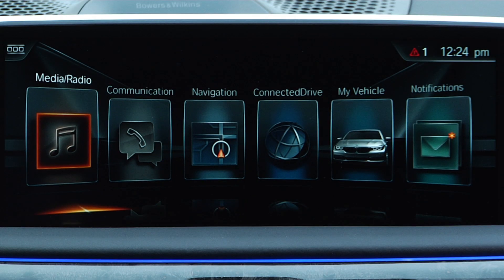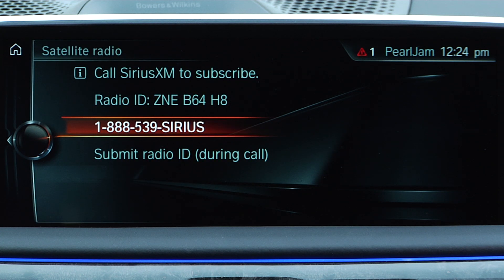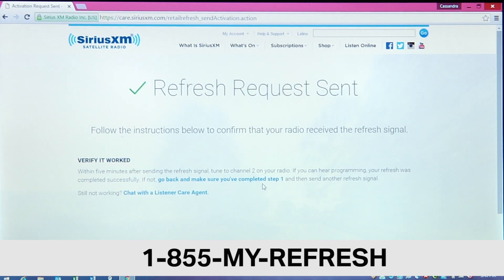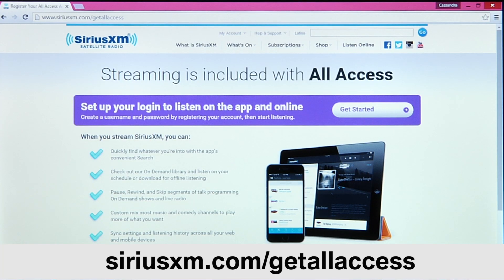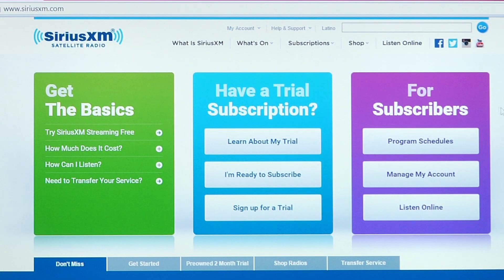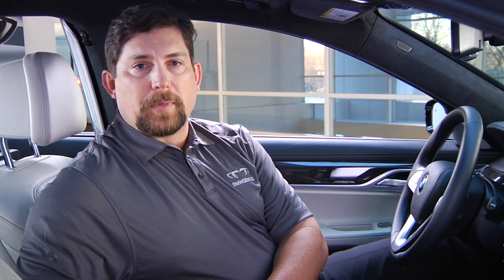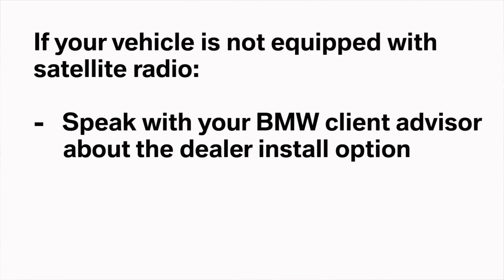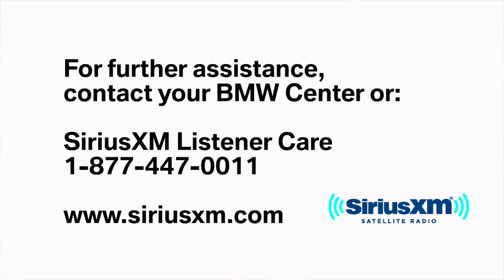Get Started Using Sirius XM | BMW How-To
Learn how to get started using your SiriusXM All Access trial subscription by sending a refresh signal to your BMW (if necessary) as well as registering your account for streaming online or by using the SiriusXM App on your phone.